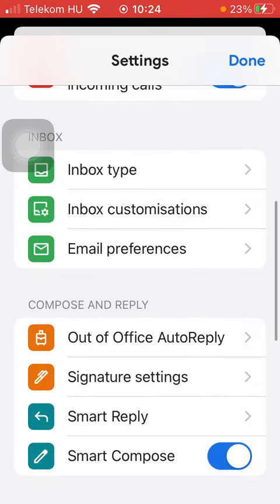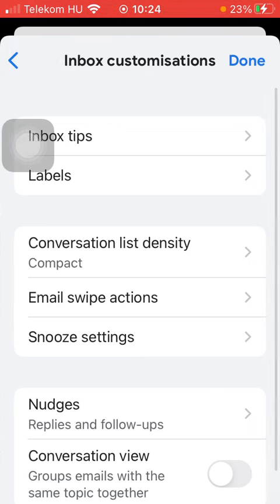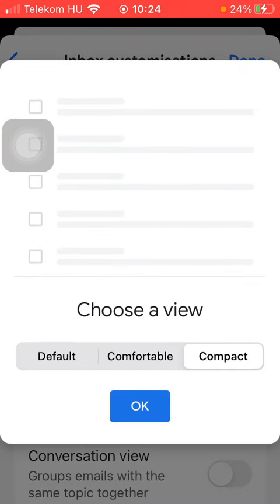How to set the conversation list density on Gmail?